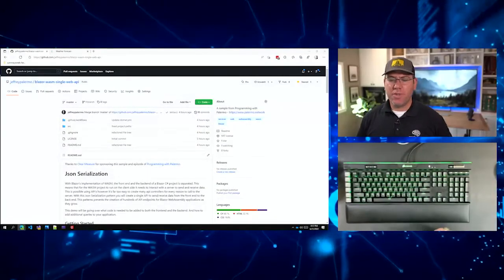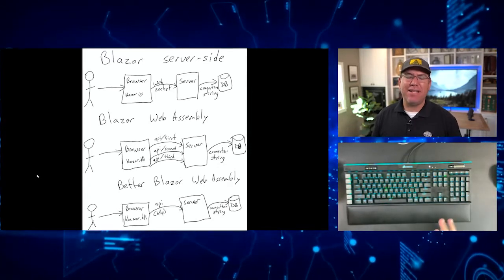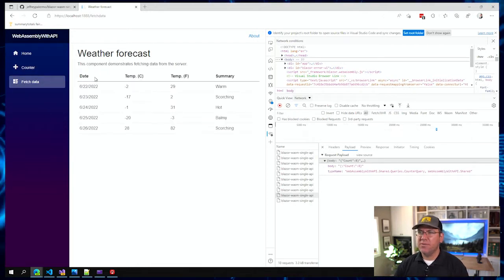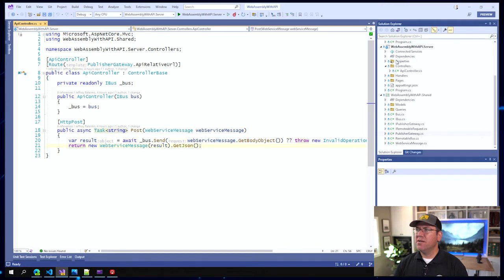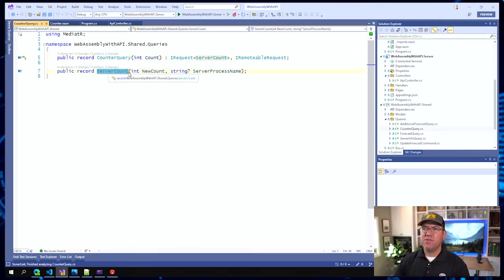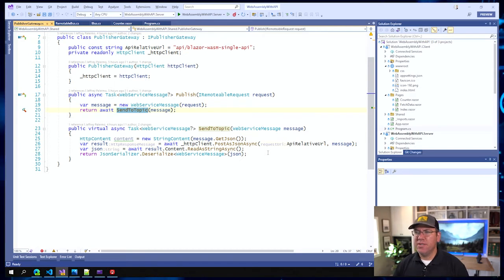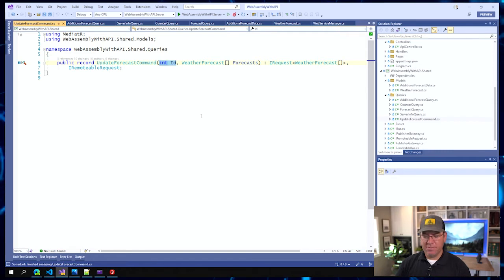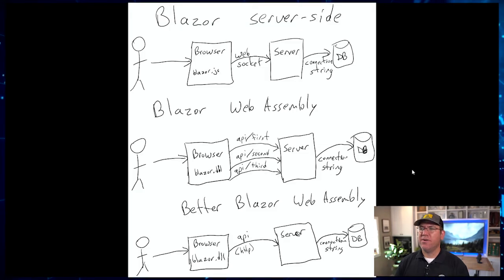Blazor WebAssembly With Single Web API | Programming with Palermo, ep.004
With Blazor's implementation of WASM, the front end and the backend of a Blazor C# project is separated. This means that for the WASM project to run on the client side it needs to interact with a server to send and receive data.

This is possible using API's however it's far too easy to create many api controllers for every reason to call to the server. With this Json Serialization pattern you will create a single API to send/receive data from the front end to the back end. This patterns prevents the creation of hundreds of API endpoints for Blazor WebAssembly applications as they grow.

This demo will be going over what code is needed to be added to both the frontend and the backend. And how to add additional queries to your application.